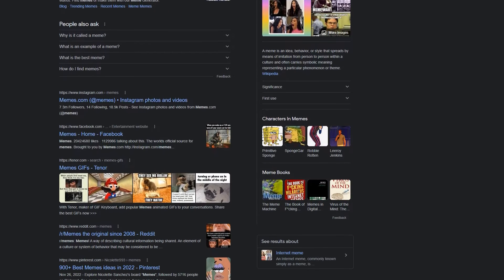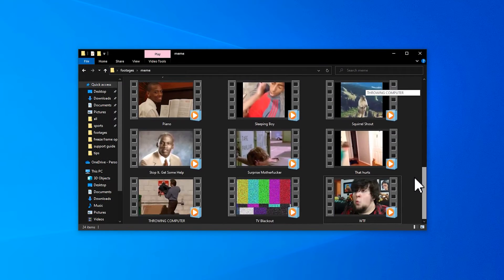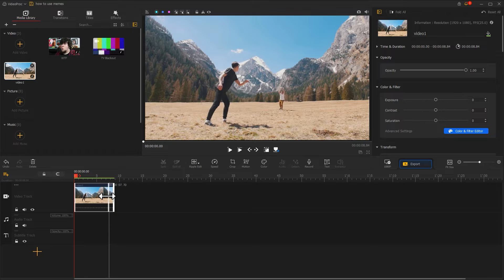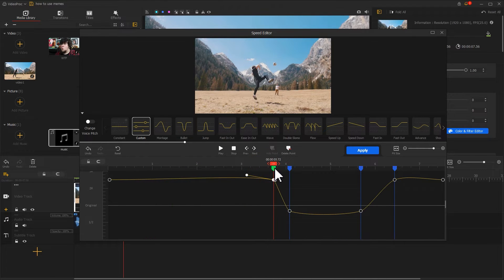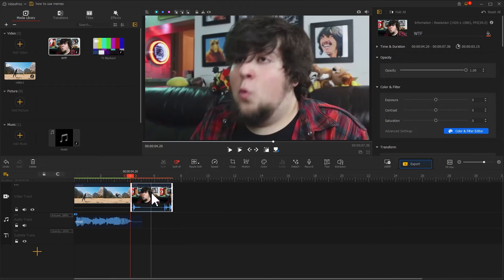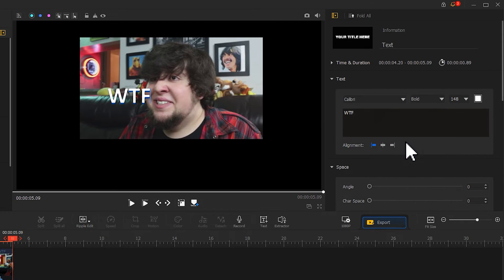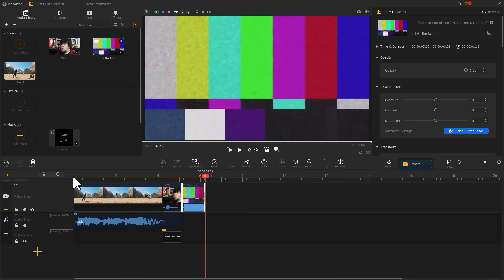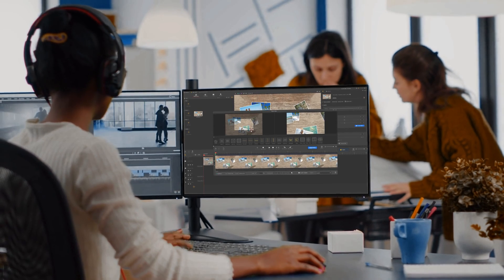How to Add Memes to Your Videos FREE - Sound Effects and Copyright-Free Funny Memes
If you’re looking for how to create meme videos, put memes on your videos, or use memes in your YouTube video without copyright, then this video is for you!

Memes are so popular on YouTube, TikTok, Instagram, and many other video-share social media platforms. From gaming and unboxing videos to the do not laugh challenges, memes can easily add zest or fun to your videos and help convey your emotions.

So in this video, let’s have a look at how to add memes in gaming videos, TikTok videos, or whatever else videos we got. Besides, we’ll also be showing you how to make memes work better for your content by adding sound effects and captions. The tool we use to add memes to videos is VideoProc Vlogger. It’s a free yet full-featured video editing program available for Windows and Mac.

Timestamp:
00:00 Intro
00:38 Edit the footage
03:09 Add a meme in a video
05:34 Summarize